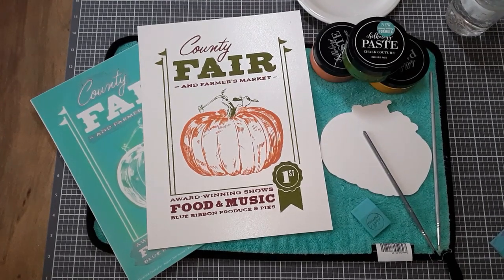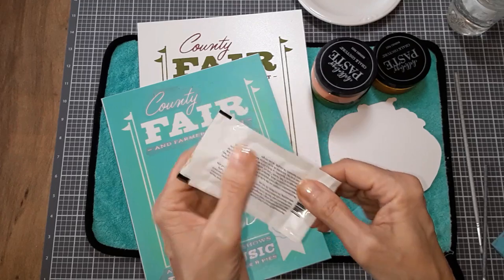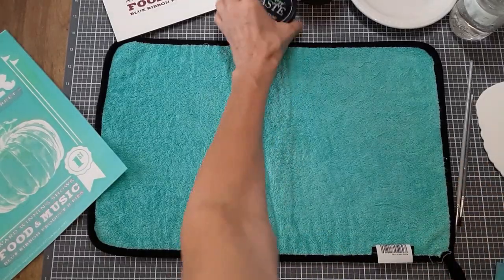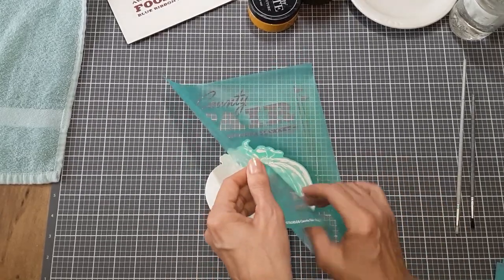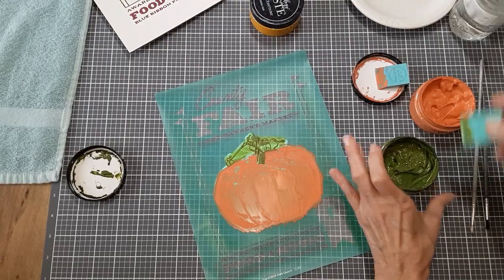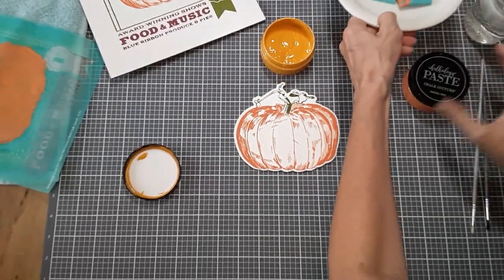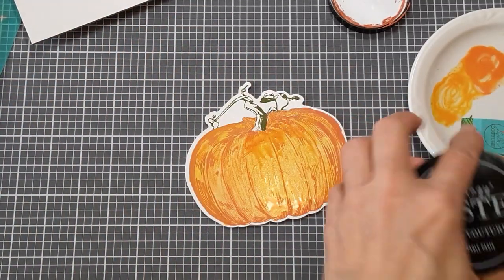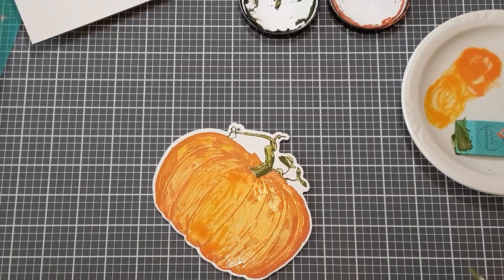August 2023 Club Couture - County Fair- Painting the reusable Chalkable Pumpkin Shape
In this video, I show how to make to paint Club Couture's coordinating accessory, the reusable Chalkable Pumpkin Shape that comes with your Chalk Couture's Club Couture August 2023 transfer, County Fair, as well as a couple of option of how to attach the shape to a surface so it can be removable.  I also briefly chat a bit about Chalk Couture's Club Couture Subscription.